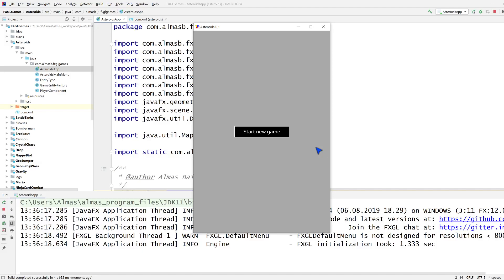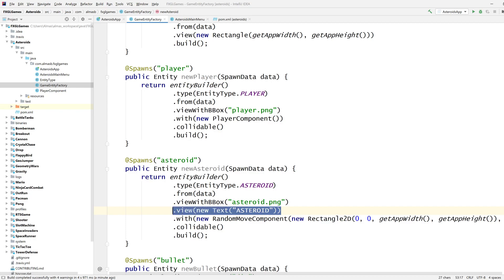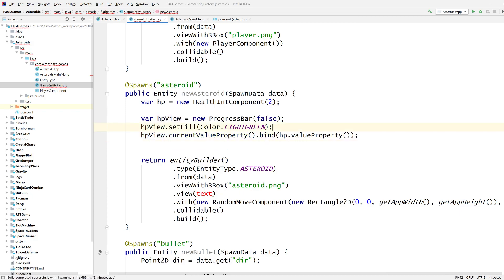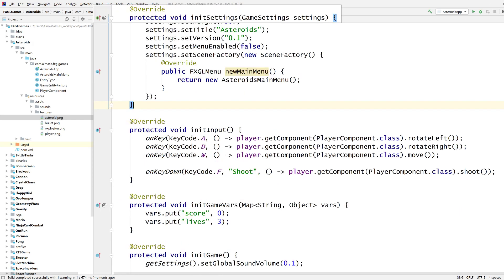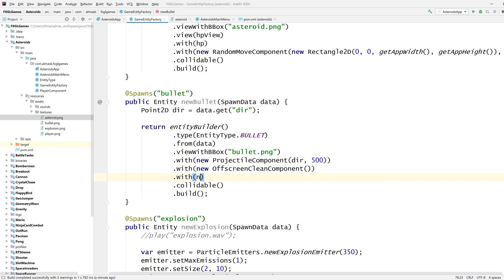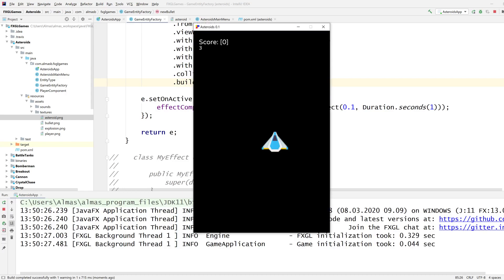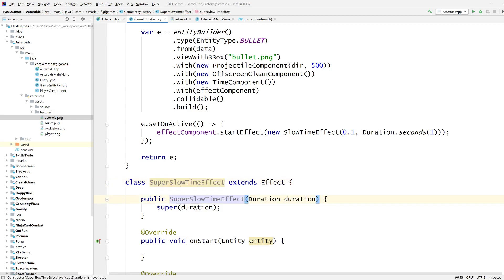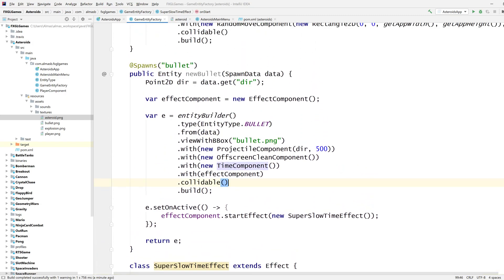JavaFX / FXGL 11 Game Development: Asteroids (Part 5)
In this part we add multiple entity views and short-term entity effects.